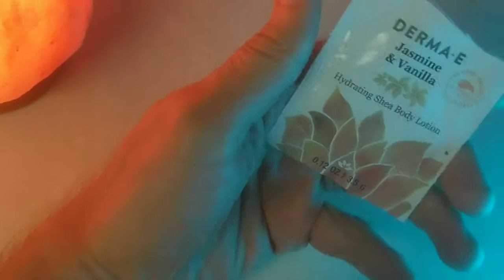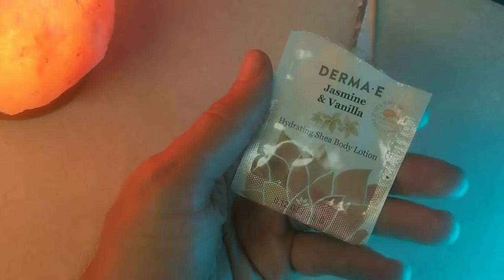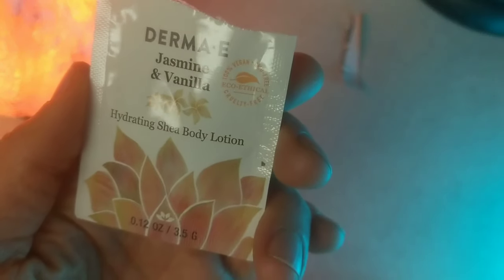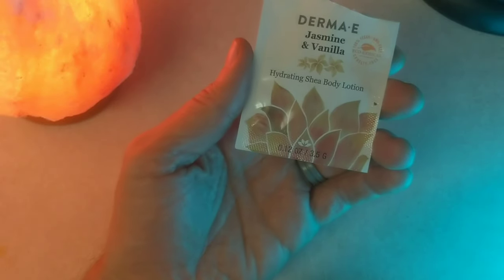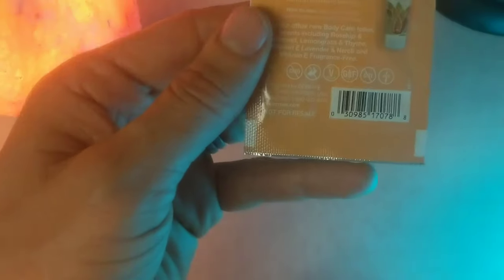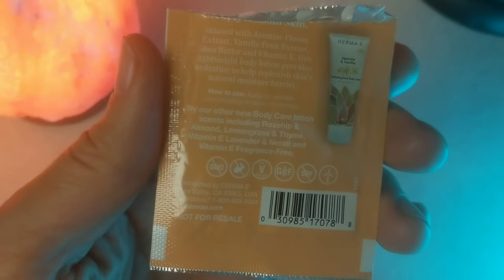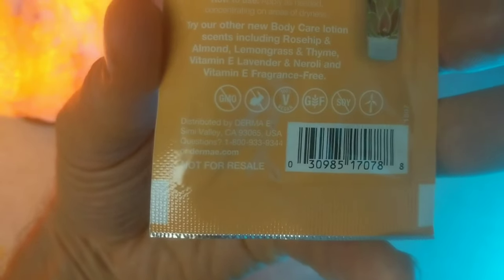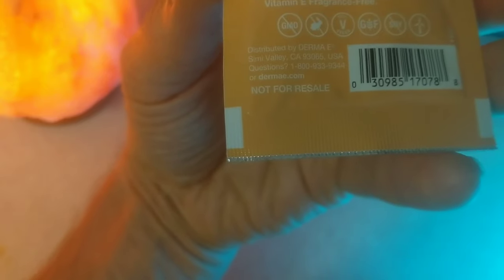Shea Moisture Lotion w Neroli- Derma E Product Review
Seeking Health Supplements? Jasmine & Vanilla Shea Butter Body Lotion Derma E
Jasmine & Vanilla Shea Butter Body Lotion Derma E, jasmine vanilla, bath and body works, shea butter, body lotion, shea moisture, skin care, product review, lavender essential oil for skin, shea moisture lotion, derma e, derma e review, derma e skin care, shea moisture lotion review, neroli, neroli essential oil, vitamin e oil for acne scars
Have a testimony about my YouTube helping you? Email it to me and I will make it into a slide for the slide show.

"For the rest of my life?" Shocked by his Doctor. He couldn't shake how absolutely wrong it sounded to him. Why? Is this what health care is all about, taking their pharmaceuticals for my quality and duration of life? There has to be a natural way. It just didn't add up. This was the beginning of Chuck's search into natural health. Many years later and much healthier through his own progressive health journey, he is currently a Certified Natural Health Professional. Chuck is currently working to complete his Naturopathic Doctor program through Trinity School of Natural Health and is motivated to share his knowledge with the world through his YouTube channel: SocoNaturalHealth.

Schedule a personal consultation

Calendly.com/SOCONATURALHEALTH

Not intended to diagnose, treat or cure any disease or illness. Content is not from a Medical Doctor, nothing contained within should be considered as anything more than educational. Content is not advice, claim of cure, legal warranty, or gurantee of results to be achieved. If you have emailed me a health related question please browse my YouTube channel to see if I have a video posted discussing it. Also if after interacting with my Social Media accounts you have found the information useful and know someone who may also benefit from the info provided please it would help a lot if you shared the video or instagram post with them. make a donation you can do so through PayPal.

My biz line Leave a VM(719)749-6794

My stand I use for shooting